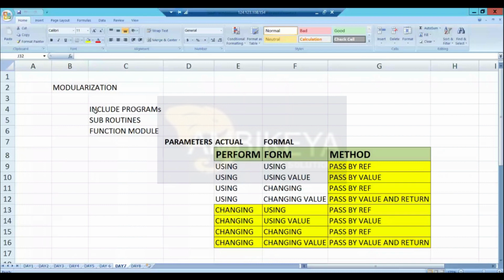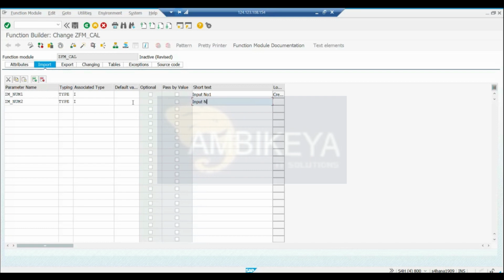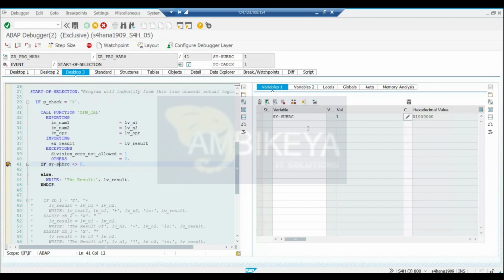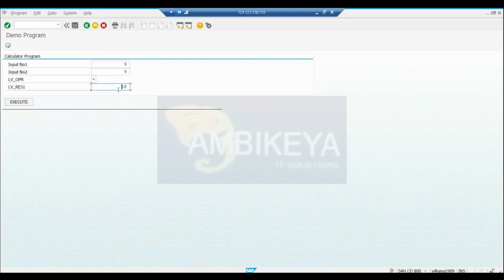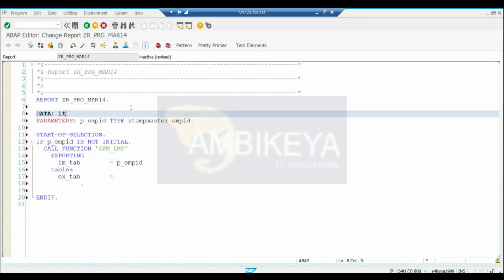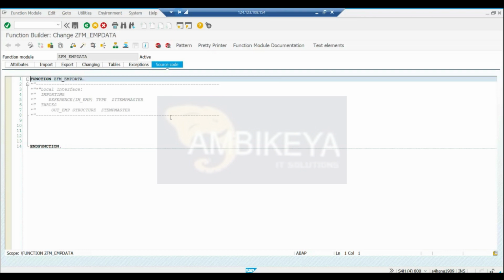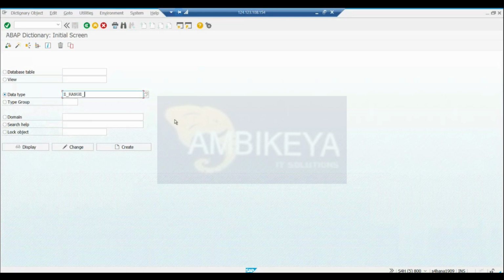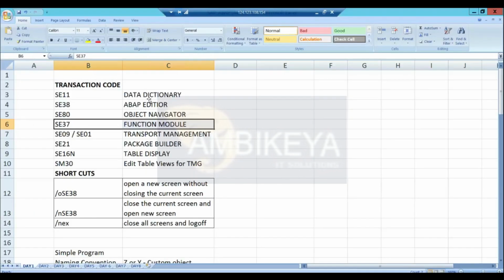Function Modules in SAP ABAP || Best SAP ABAP Training || Ambikeya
Function Modules in SAP ABAP are reusable procedures encapsulating specific functionality. They can be called from programs, other function modules, or transactions. They promote modular programming, enhance reusability, and streamline development by encapsulating logic. They offer standardized interfaces for communication within SAP systems and with external systems.